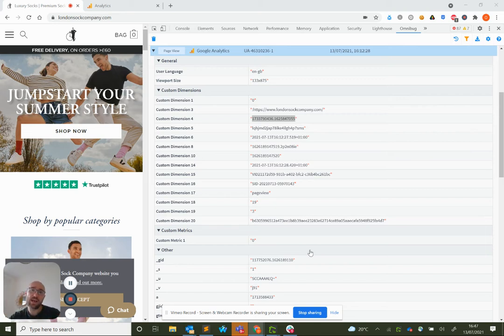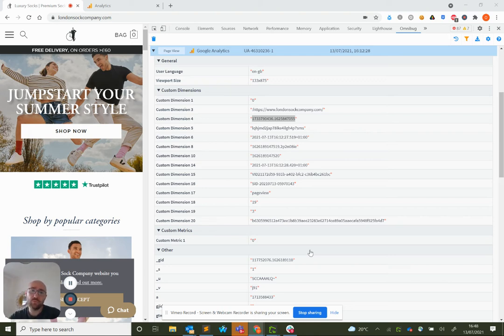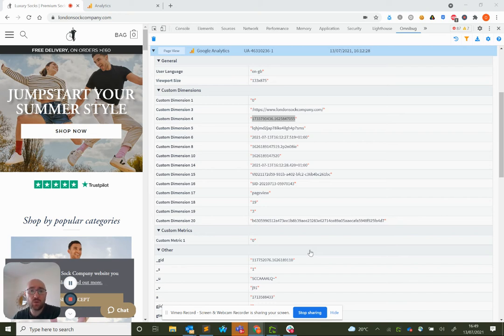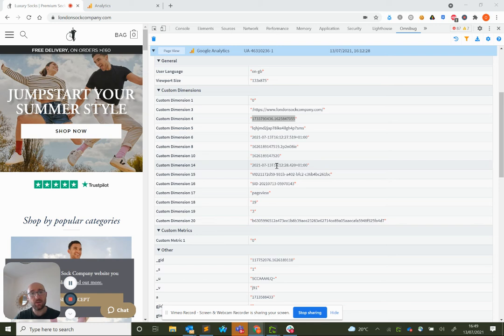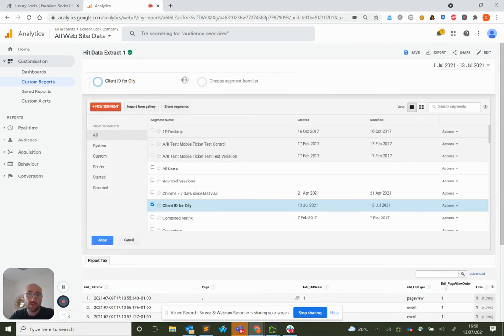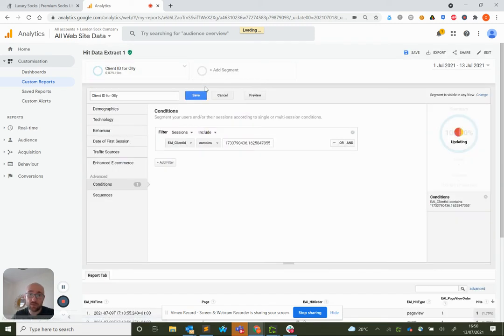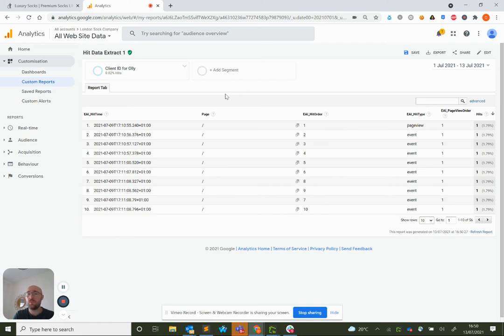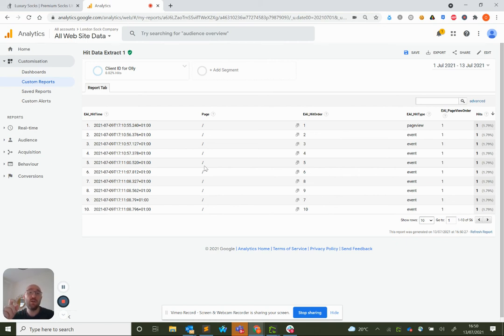Get raw hit data from google analytics for free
Video describes how to extract raw hit data from google analytics for free without having to pay for google analytics premium